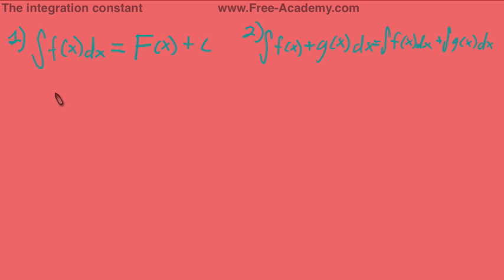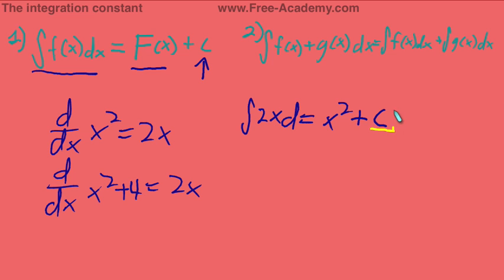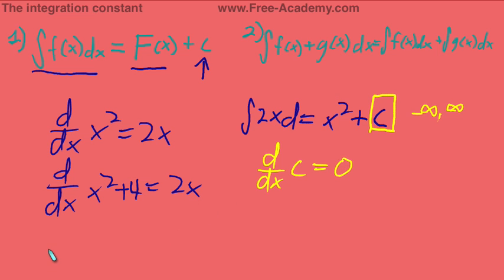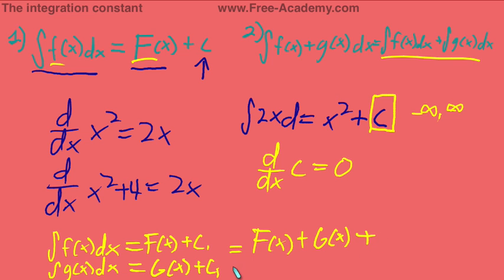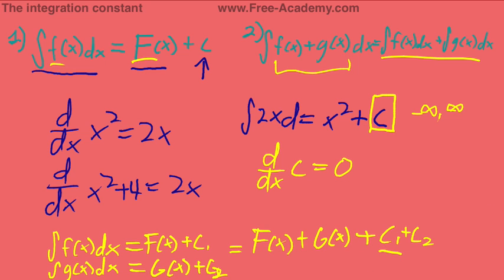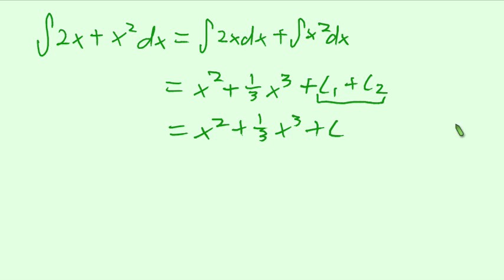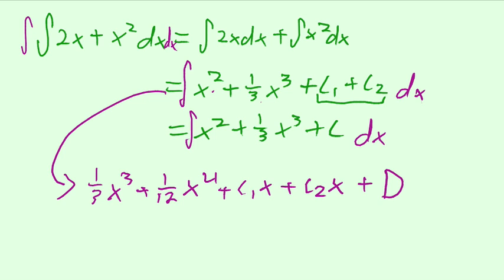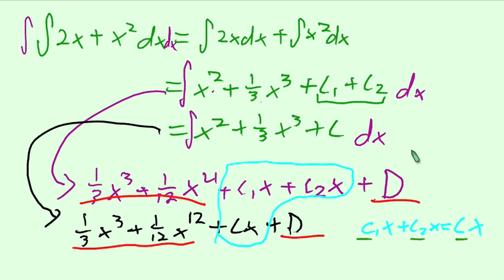Integration Constant - Calculus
Free Calculus Lecture explaining in detail the purpose and application of the integration constant 'c' Presented